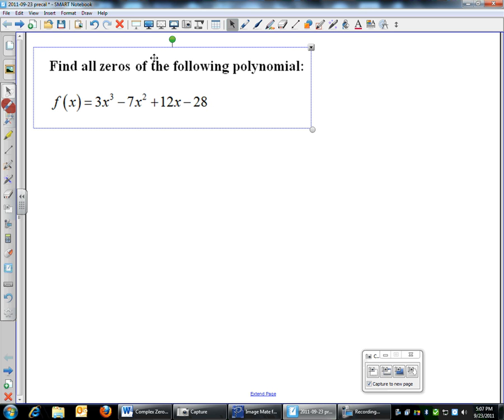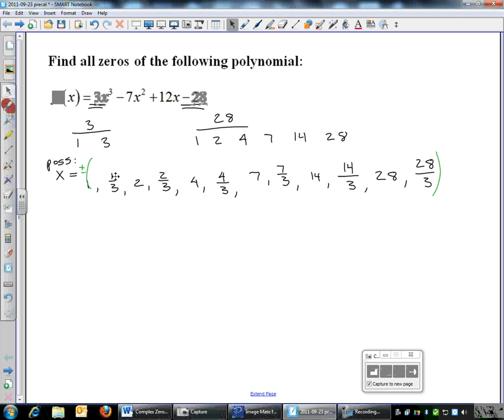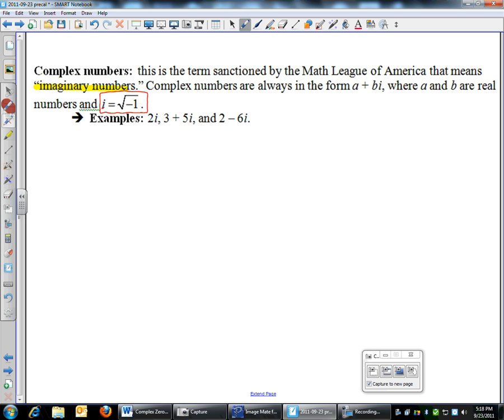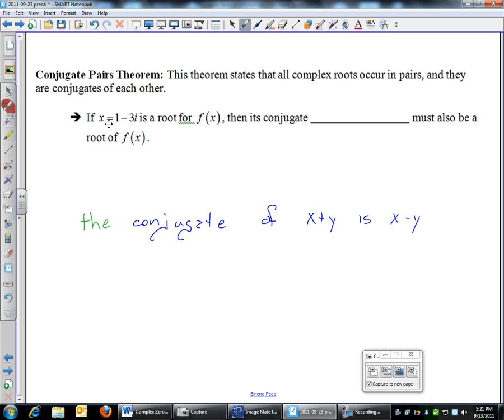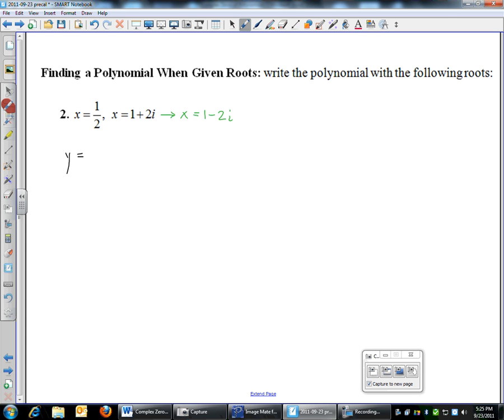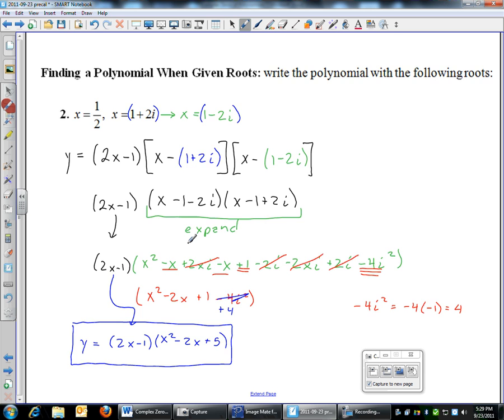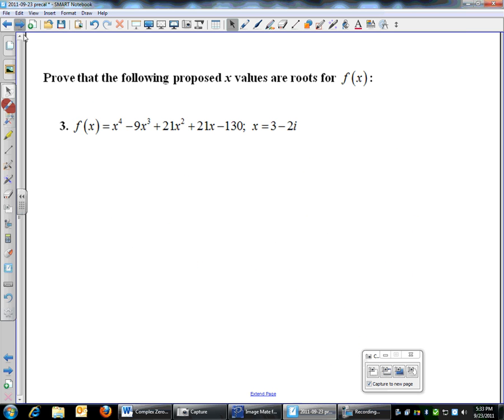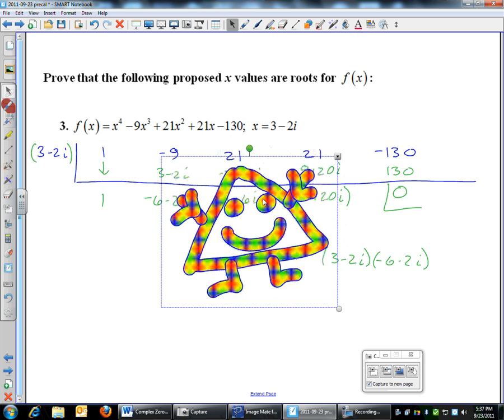Complex Zeros of Polynomials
A brief lesson on complex roots. Includes the conjugate pairs theorem.

I realized I made a few very subtle verbal mistakes that the Math League of America would frown upon, but this was recorded at 5:00 on on Friday after a long week at school, so give me a break!